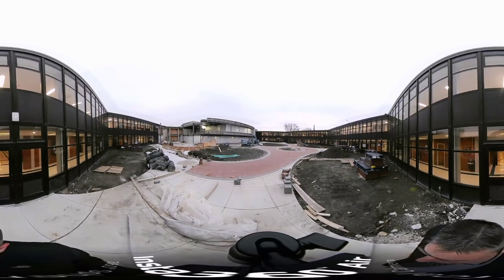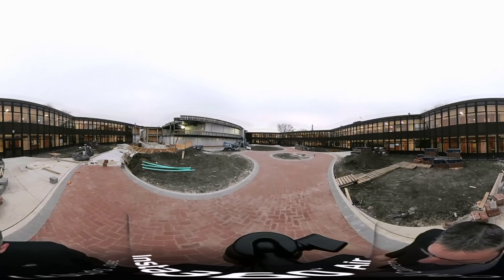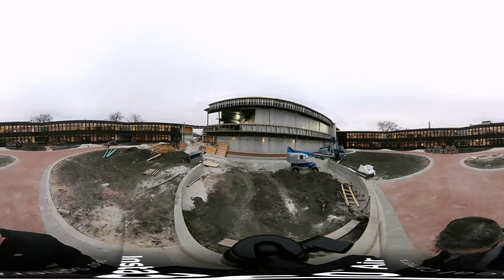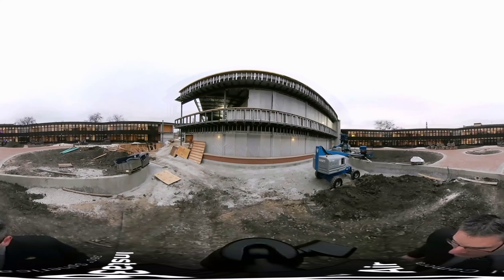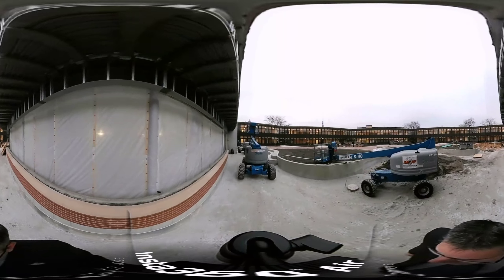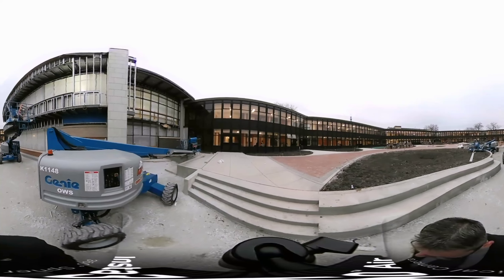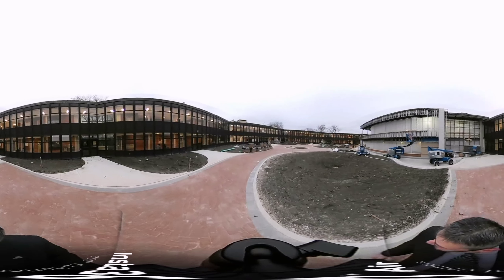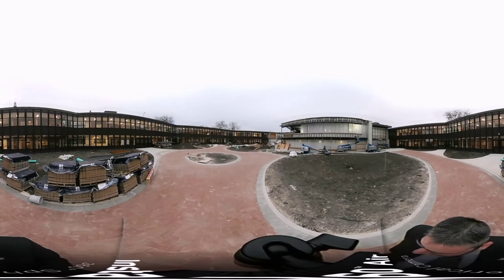West Leyden Construction 360 Tour - 11/28/17